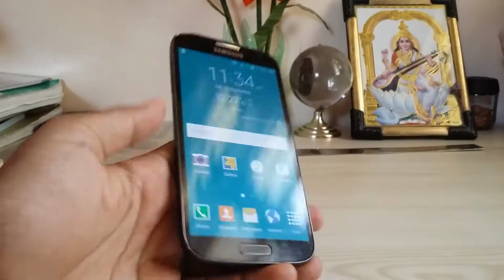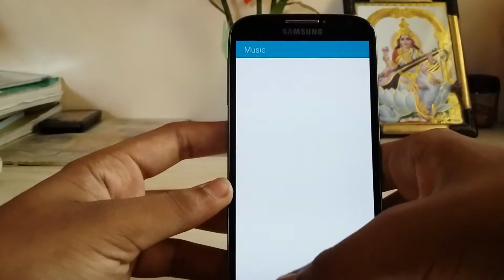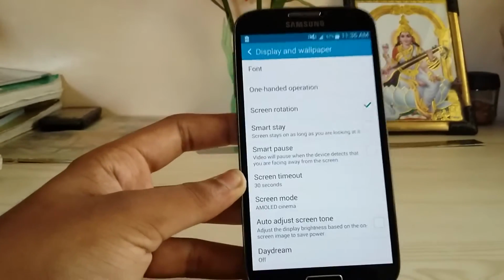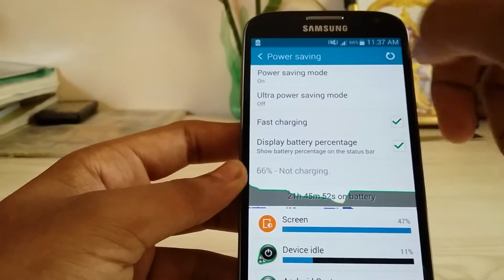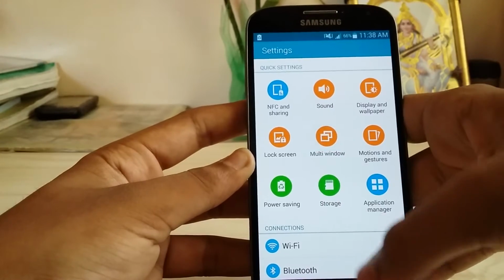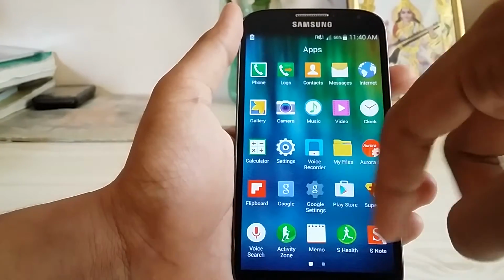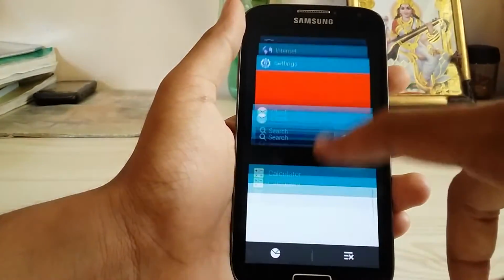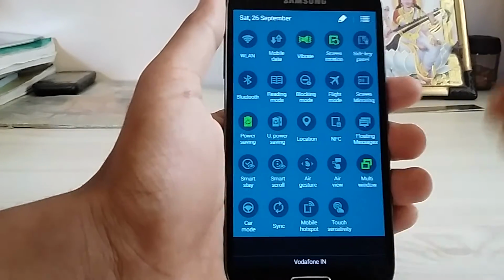ROM Aurora Note 4 Port (4.4.4) Final V2 S4 i9500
Just really  wanted to review this rom

If want to ever return back to kitkat this is my choice